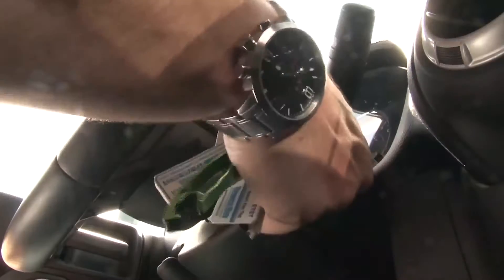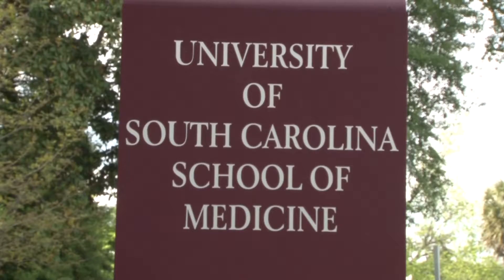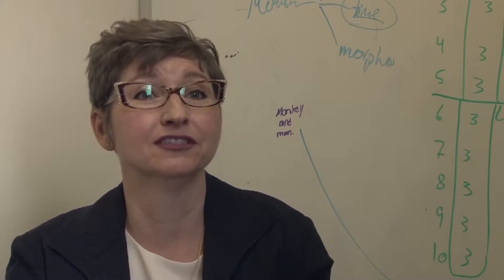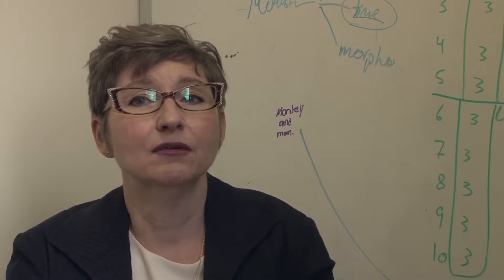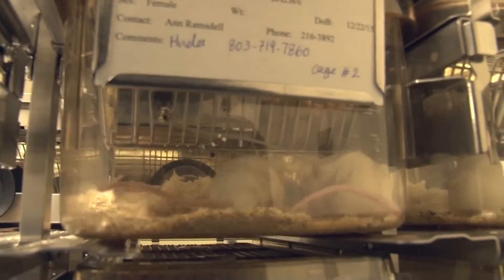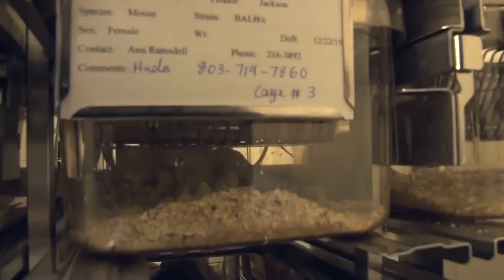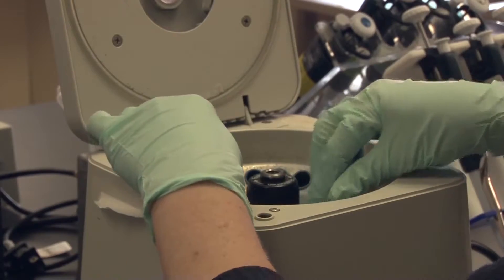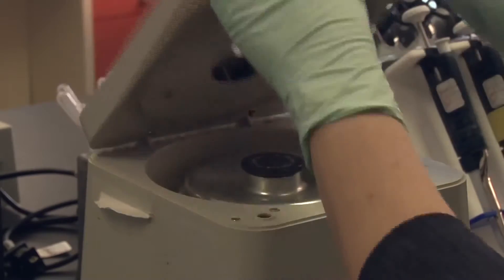Cancer Research News Story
Edited Using Avid